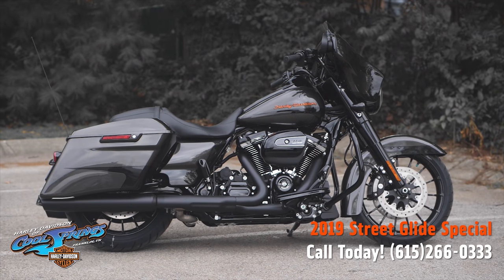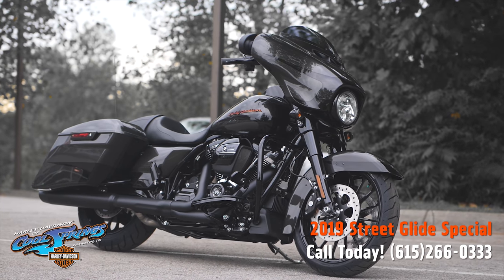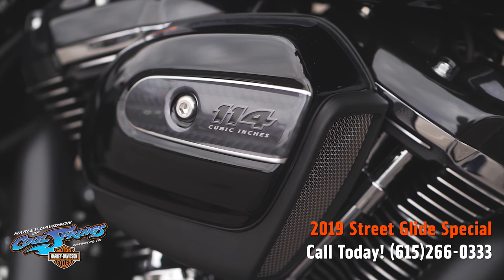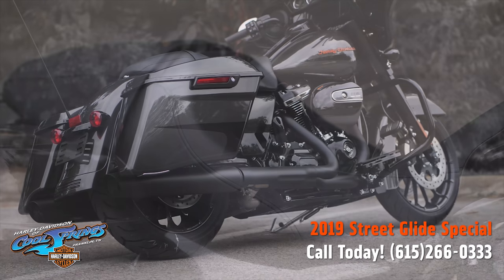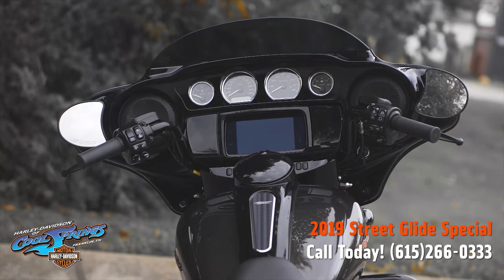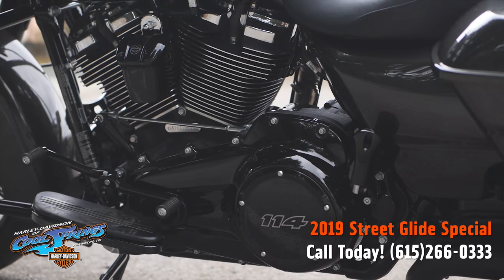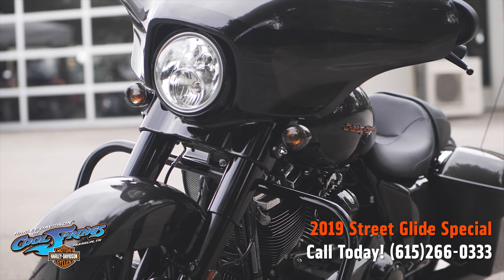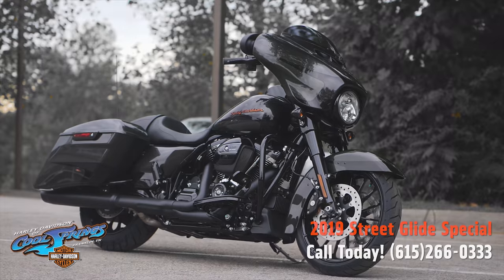2019 Harley-Davidson® FLHXS - Street Glide® Special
2019 Harley-Davidson® Street Glide® Special
KICKS HOT ROD BAGGER STYLE INTO A HIGHER GEAR
The custom hot rod bagger look stops people in their tracks. Now powered up with the Milwaukee-Eight® 114 engine, you’ll leave them in your dust.

Features may include:

GET ON AND SET THE PACE
The most displacement in standard H-D® Touring models. You get 114 cubic inches of passing and horizon-chasing power.

TALON™ WHEELS
Big, bold black wheels with spokes that extend all the way to the edge of the rim, so you can roll in with style and attitude.

STRETCHED SADDLEBAGS
Designed to accentuate the long and low profile for an iconic, custom look.

BLACKED-OUT EVERYTHING
Blacked-out front forks, handlebars, tank console and exhaust for an aggressive, modern look.

A new, evolved interface experience that offers a contemporary look, feel and function of the latest mobile devices and tablets, with exceptional durability and features designed specifically for motorcycling. Every element is optimized to enhance the rider’s interaction with the bike and connectivity with the world.

RESPONSIVE SUSPENSION
High-performing front and rear suspension with easily hand-adjustable rear shocks put you in control of a plush ride.